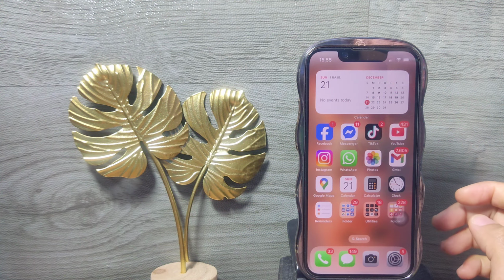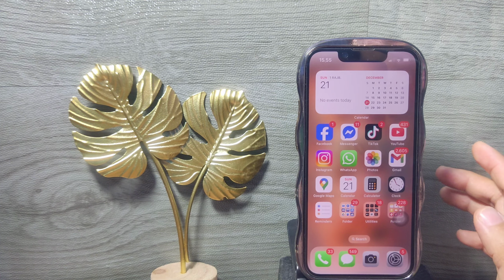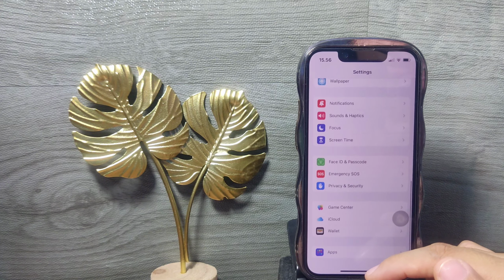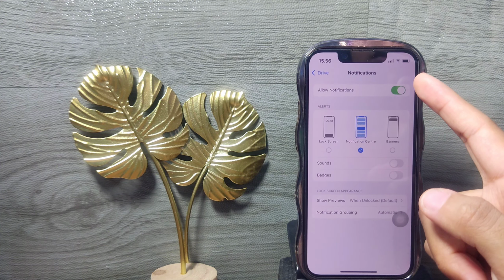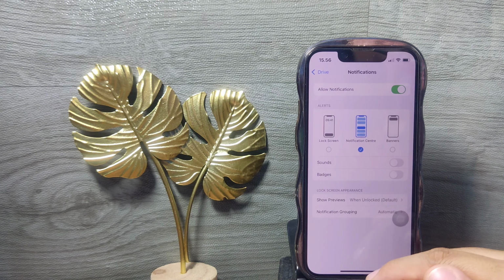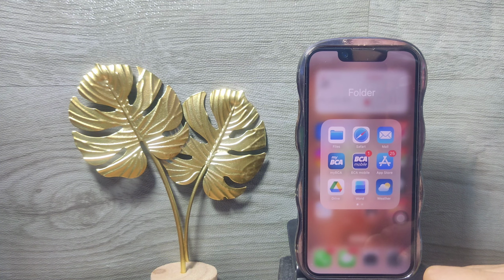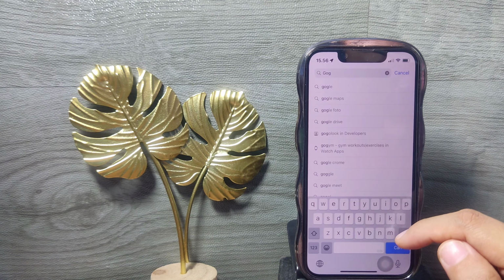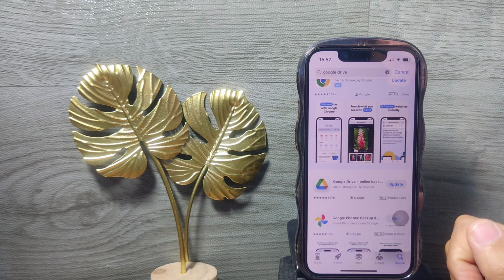How To Fix Notifications Not Appearing In Google Drive On iPhone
*this video is related to :
fix notifications not appearing in google drive on iphone
how to fix notifications not appearing in drive on iphone
how to fix notifications not appearing in google drive
how to fix notifications not appearing in google drive in iphone
how to fix notifications not showing